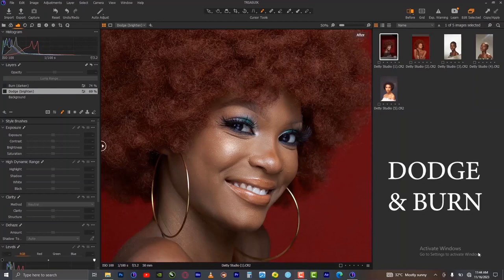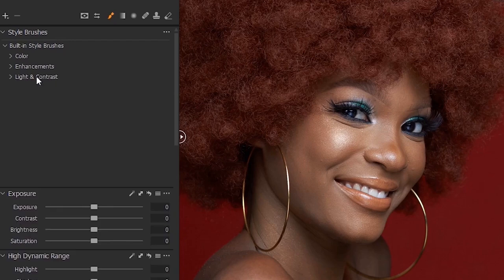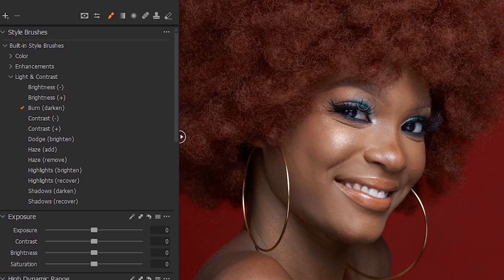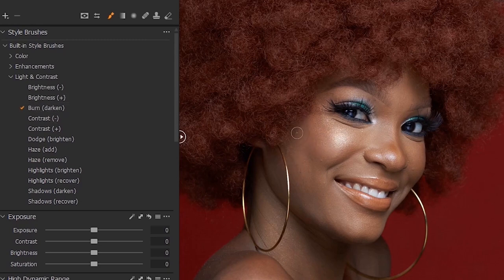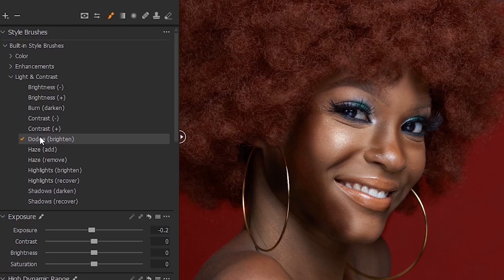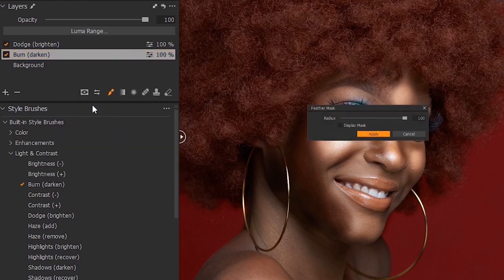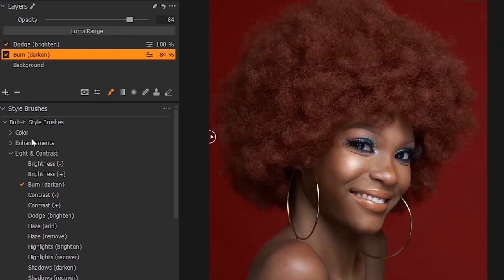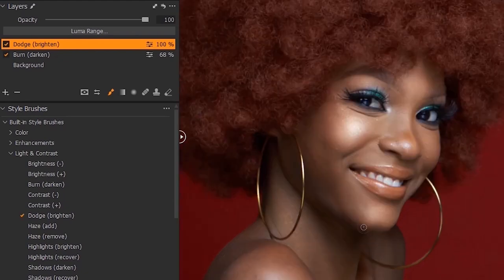Simple DODGE AND BURN technique in CAPTURE ONE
PHOTOSHOP
CAPTURE ONE
CAMERA RAW